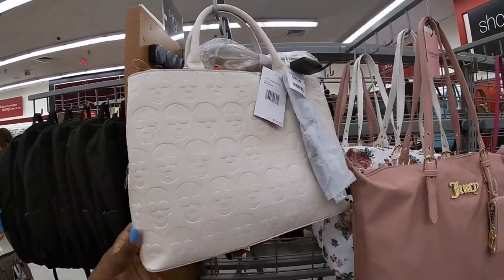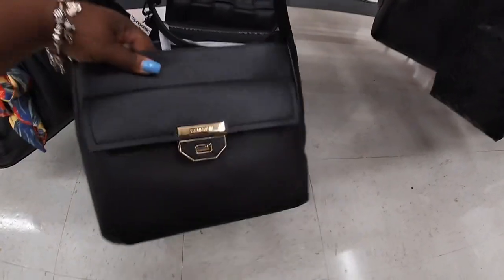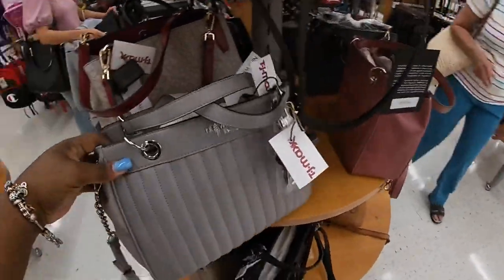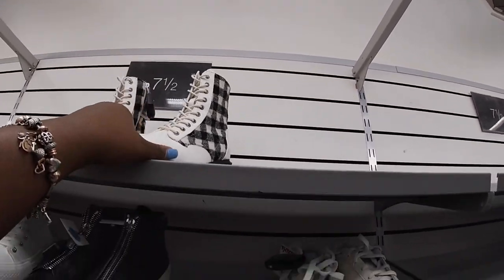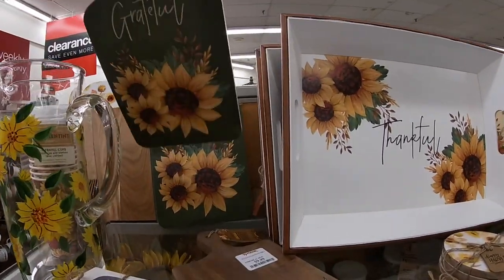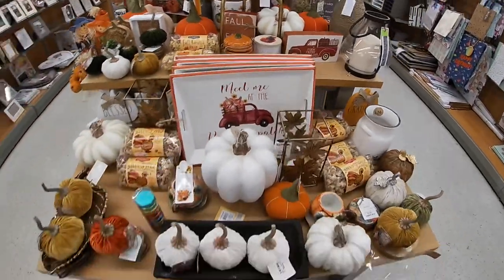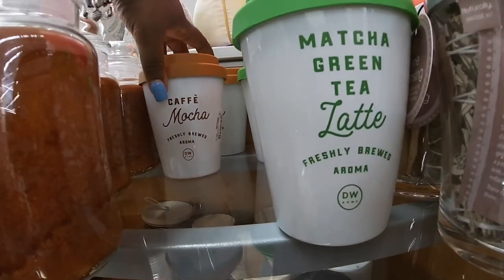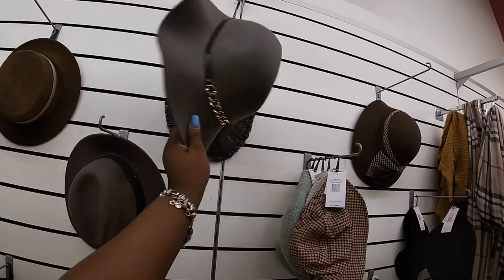TJMAXX Shopping Vlog August 2021 🔴 Virtual Shopping Trip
Tjmaxx shop with me August 2021
Tjmaxx purses
Tjmaxx shoes
Tjmaxx fall decor
Come browse with me at TJMAXX for all new finds in handbags shoes and home decor

TJMAXX New Finds!!! Valentino and Marc Jacobs Shopping Vlog August 2021